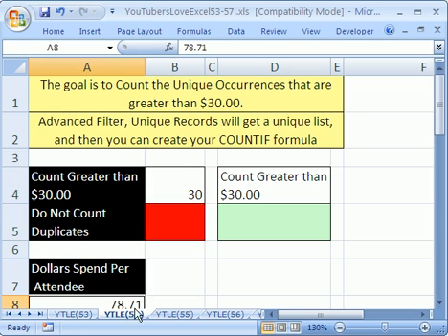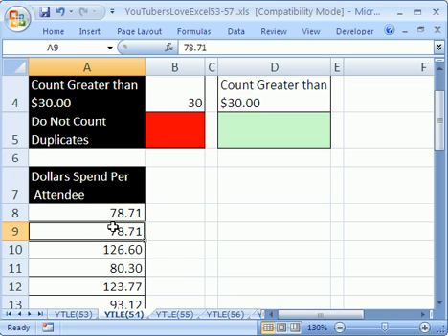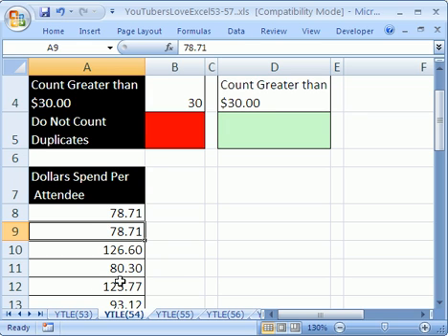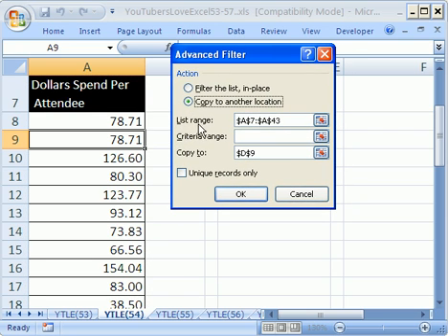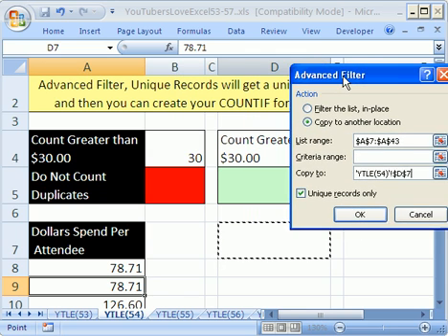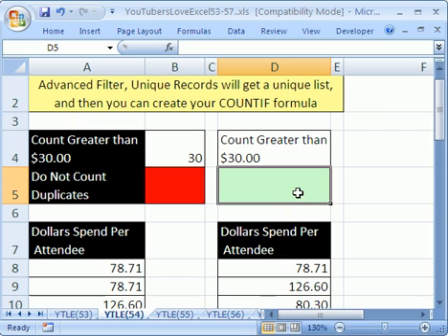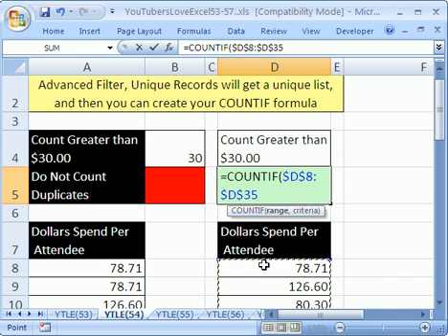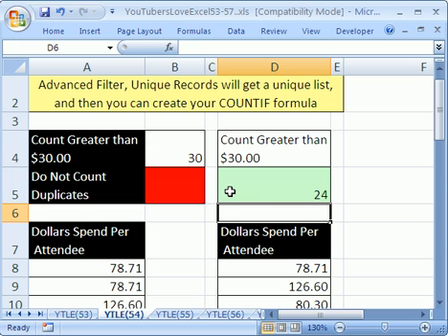YTLE#54: Excel Advanced Filter and COUNTIF function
See how to use Advanced Filter Unique Records Only and the COUNTIF function to count unique records that are greater than $30.
Remove Duplicates Duplicate.